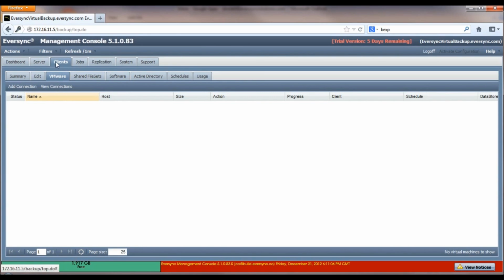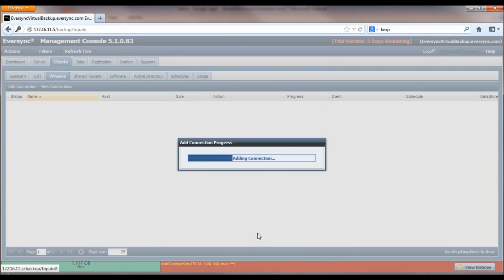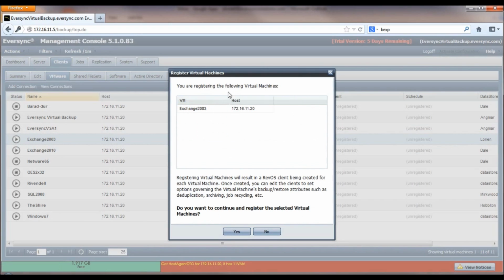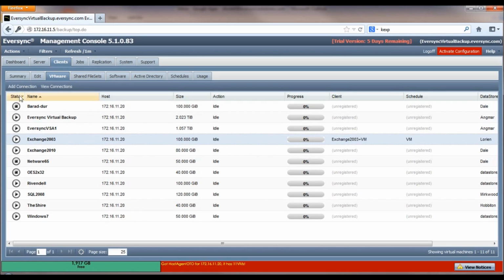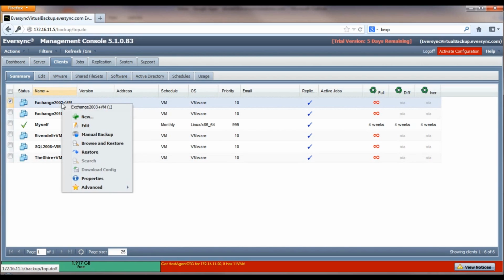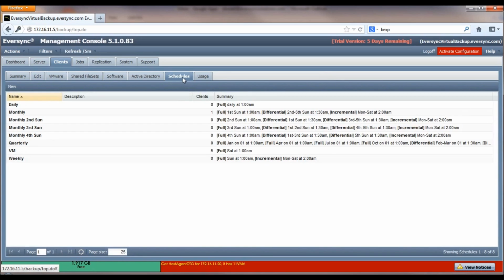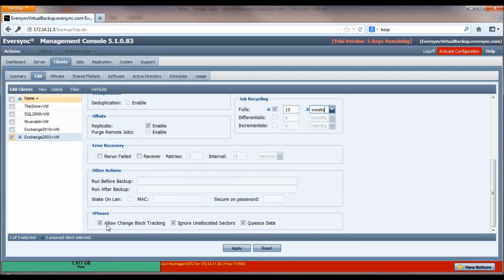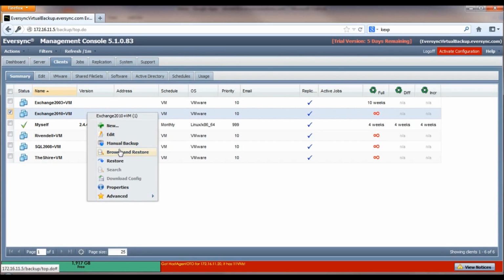VBS virtual client add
Eversync Virtual Backup Software - How to add a virtual client for backup